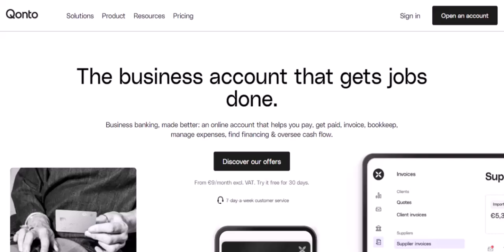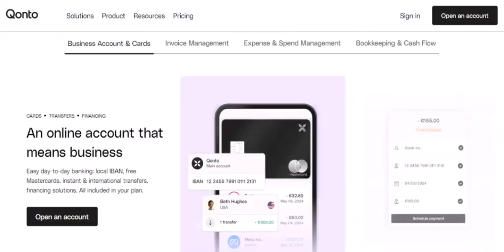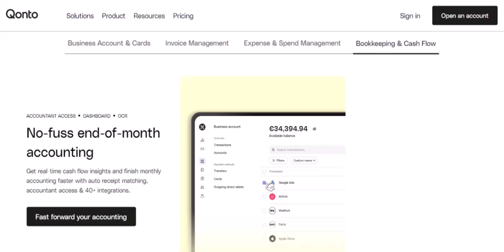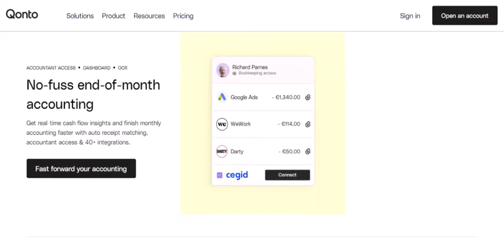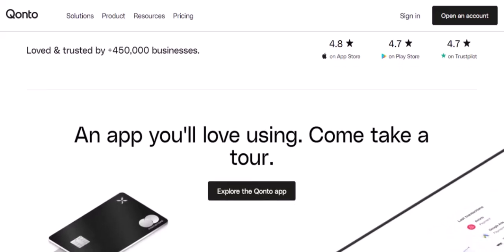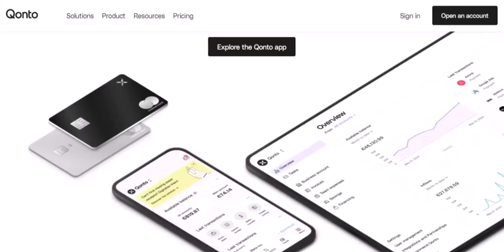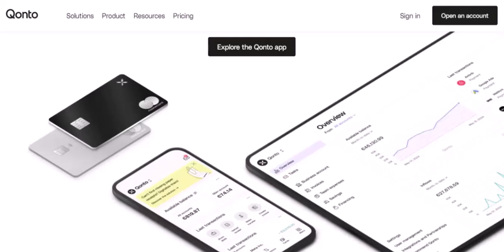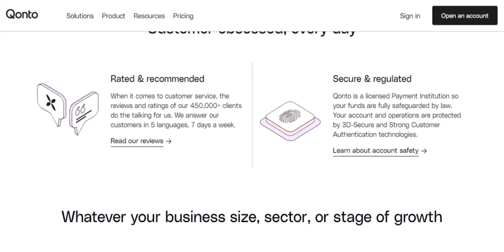How do I get a refund from Qonto?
In this video we talk about How do I get a refund from Qonto